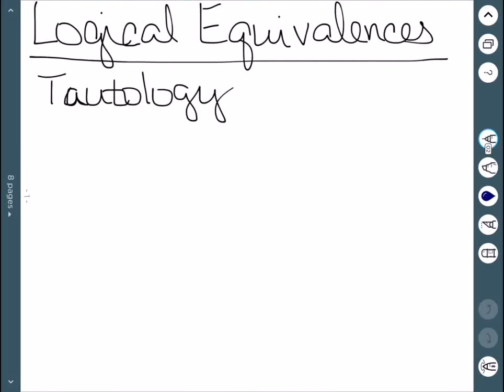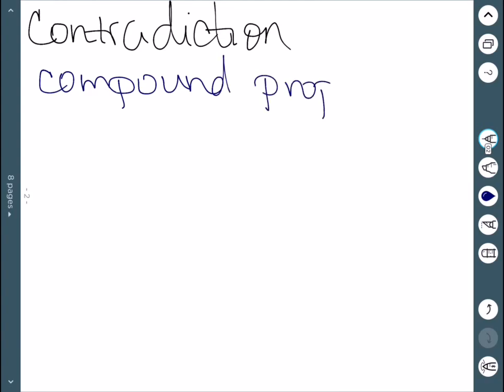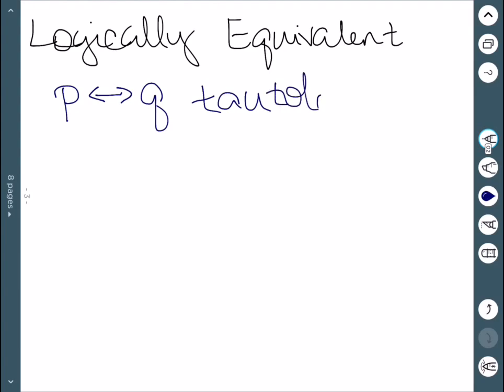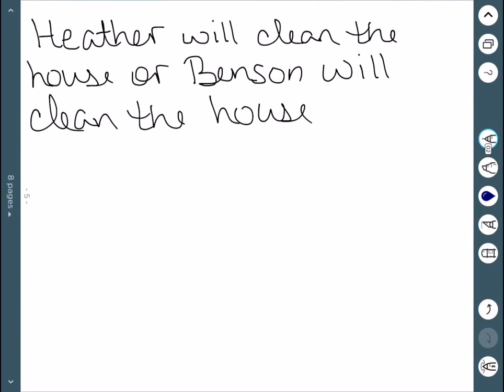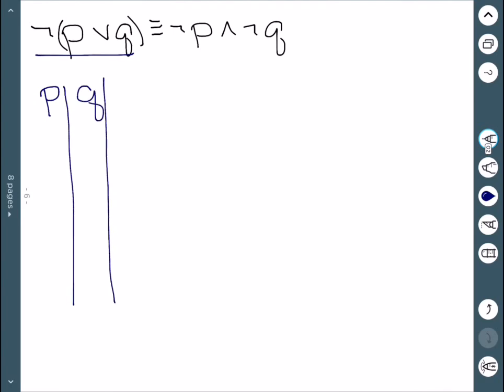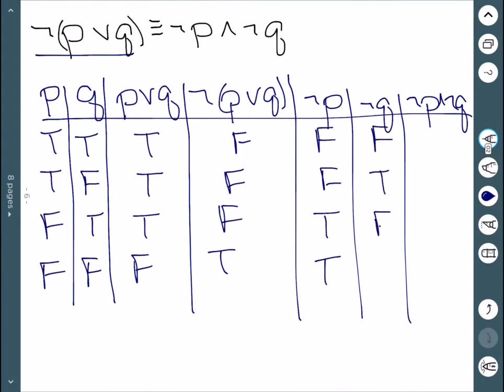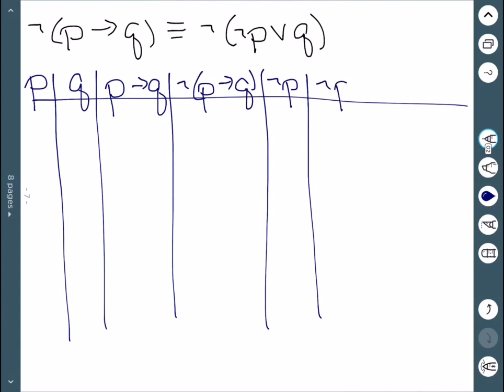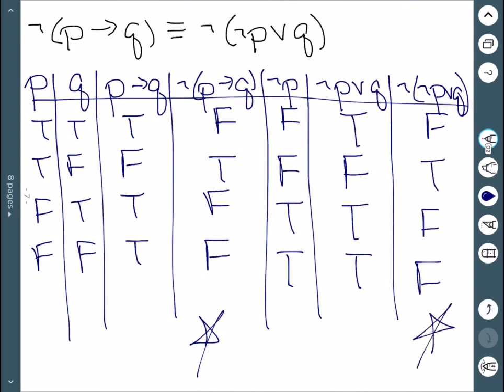Logical Equivalences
We look at what it means for two propositions to be logically equivalent. We start by defining a tautology and a contradiction. We then discuss how to use truth tables to show logical equivalences.